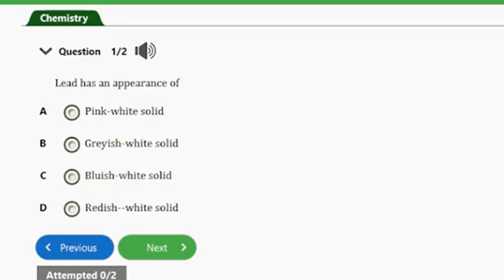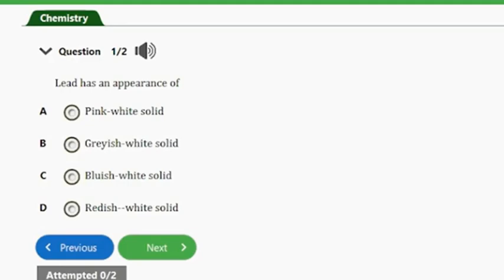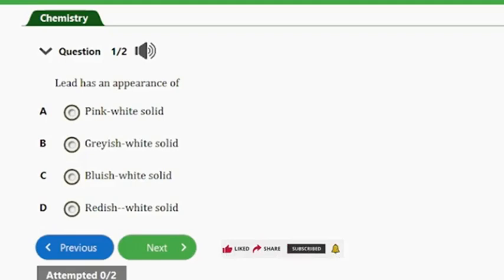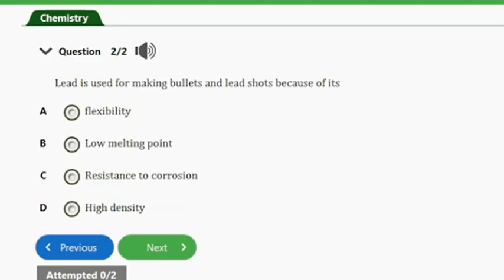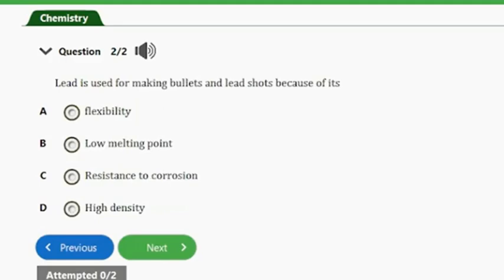JEE Main Chemistry 2026 Likely PYQ On Lead (One Shot In English)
JEE main Chemistry Online Tutorial Likely Questions And Answers On Lead

Lead is one of the basic problems in JEE main chemistry.

In this JEE main chemistry online class video, I answered this JEE main chemistry questions on lead

This video is a definite guide to smashing questions on lead in JEE main chemistry.